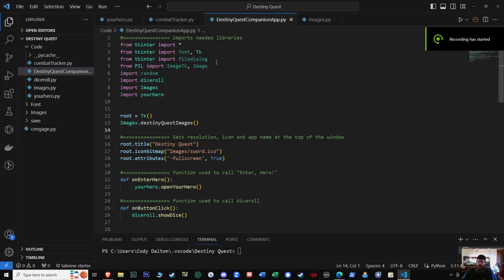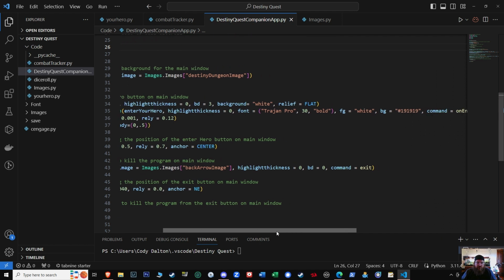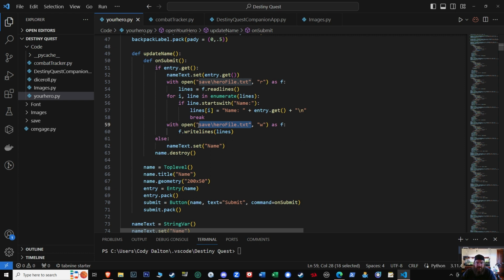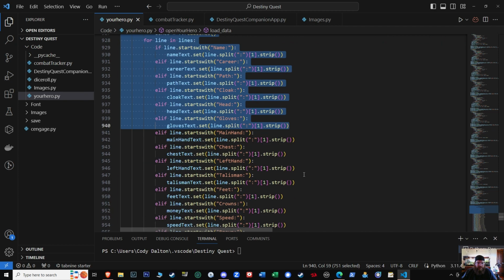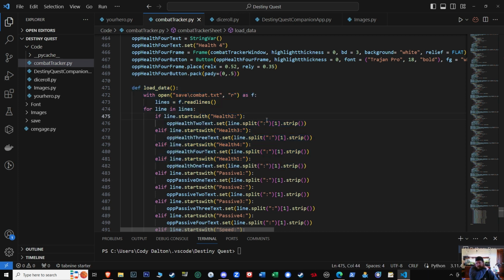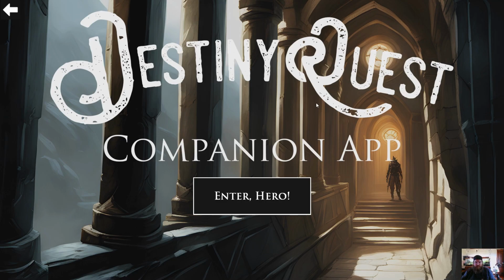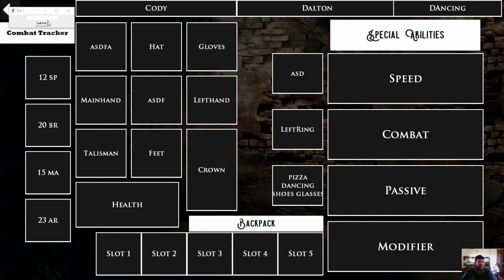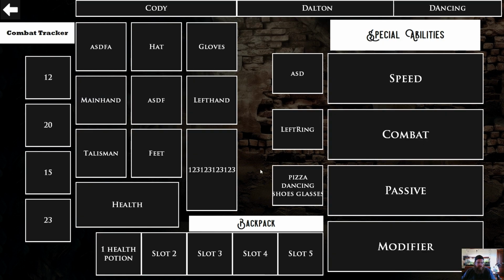SDEV 140 Final - Destiny Quest Companion App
Here it is! Despite a few other things that I need to fix, this beast is done. I'm happy to show it off. Enjoy!